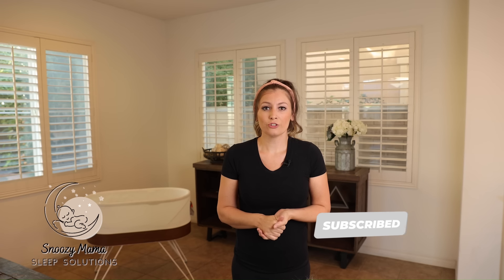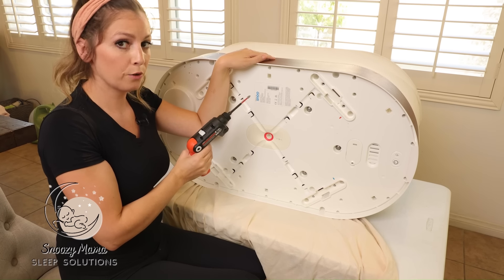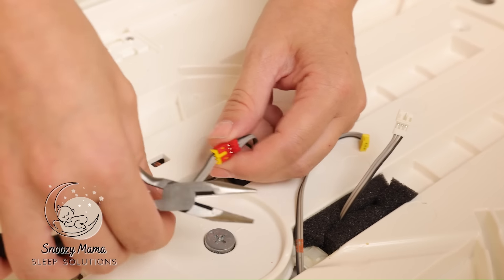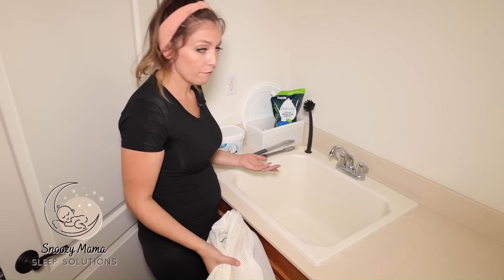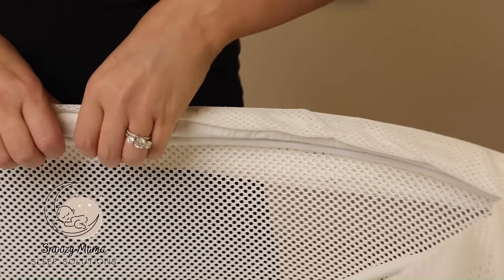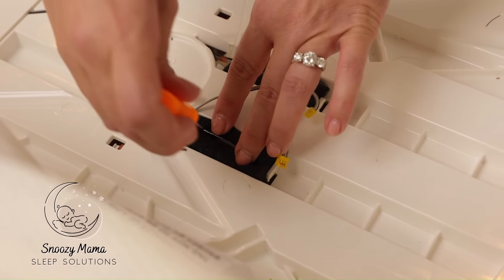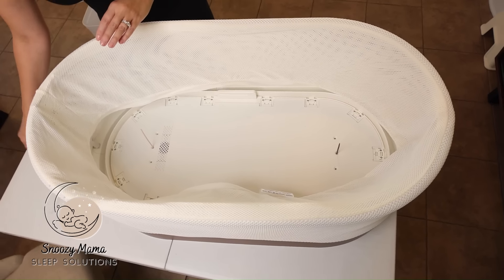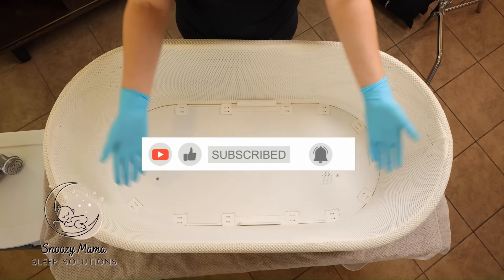Ultimate Guide: How to Deep Clean your SNOO by an Expert (Snoo Mesh Removal)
Fix and Clean Your SNOO with Confidence! With hundreds of successful repairs under our belt, we've gained valuable expertise in ensuring your SNOO is properly cleaned and repaired.
Our comprehensive video tutorials guarantee that your SNOO will undergo thorough cleaning and meticulous repairs, creating a safe and cozy haven for your little one's peaceful sleep.
You can trust in our step-by-step guidance to ensure your SNOO is in top-notch condition for your baby's sweet dreams. 💤👶

***Busy Mamas Rental Boutique LLC, operating as Snoozy Mama Sleep Solutions, is an independent entity and is not associated with or endorsed by SNOO from Happiest Baby Inc. Any assistance required for our rental and/or repair services will be exclusively provided by Snoozy Mama Sleep Solutions through our dedicated customer support team.***

Unless specifically identified as such, Snoozy Mama Sleep Solutions use of third party trademarks does not indicate any relationship, sponsorship, or endorsement between Snoozy Mama Sleep Solutions and the owners of these trademarks. Any references by Snoozy Mama Sleep Solutions to third party trademarks are to identify the corresponding third party goods and/or services and shall be considered nominative fair use under the trademark law.***